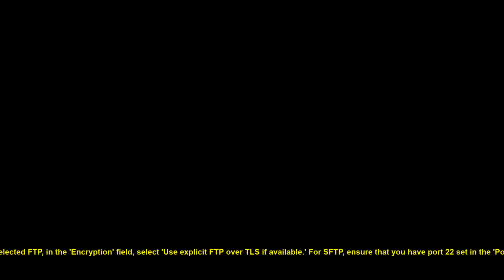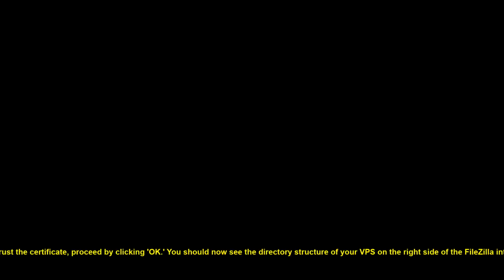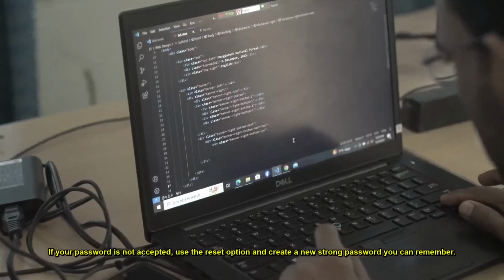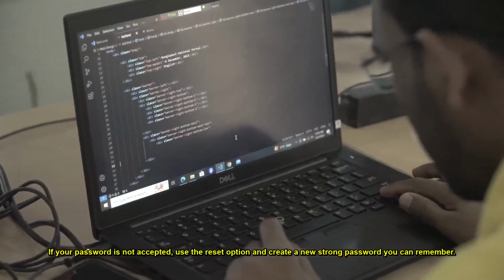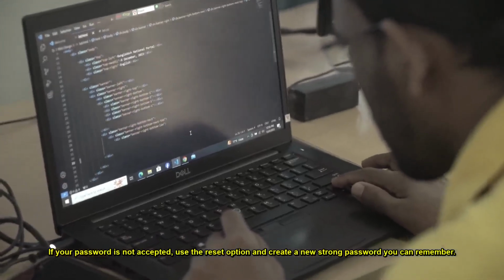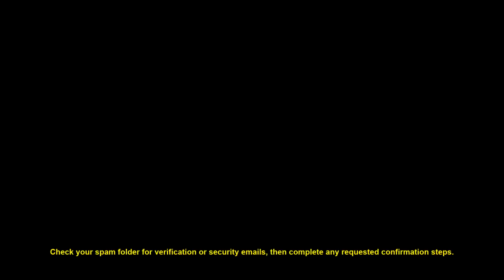How to register with FileZilla for FTP and SFTP access to VPS - Easy Tutorial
In this easy-to-follow tutorial, you'll learn how to register with FileZilla for seamless FTP and SFTP access to your VPS (Virtual Private Server). Whether you’re a beginner or just need a quick refresher, we’ll guide you step-by-step through the registration process, setup, and best practices for secure file transfers. Unlock the full potential of your VPS with FileZilla today!